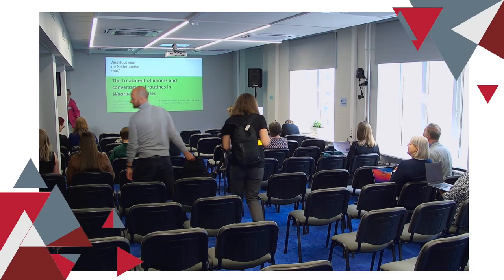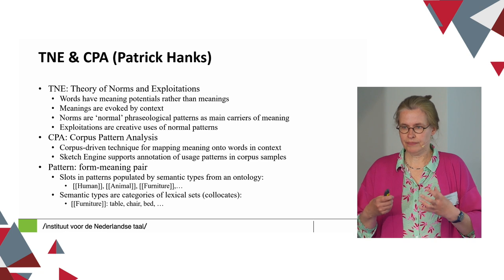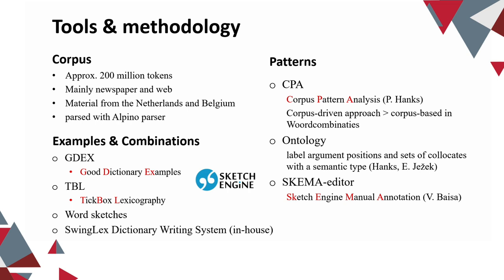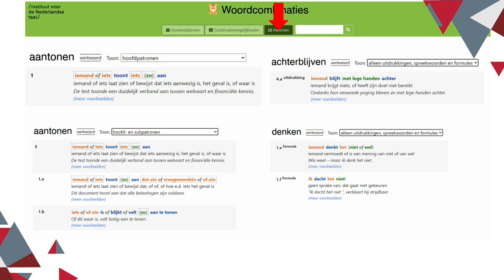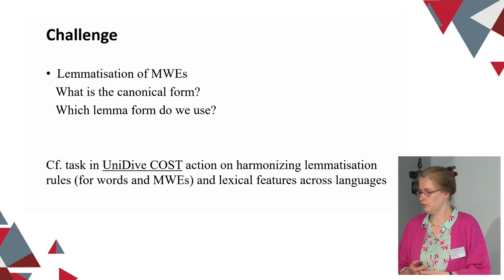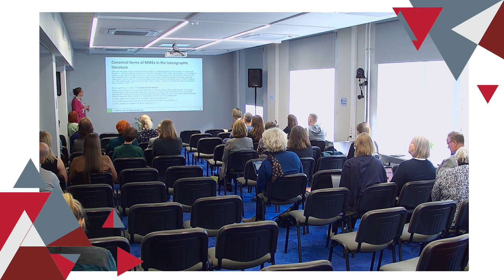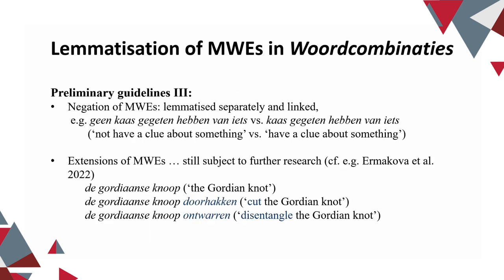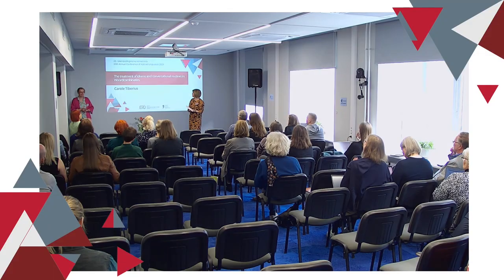"The treatment of idioms and conversational routines"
Carole Tiberius